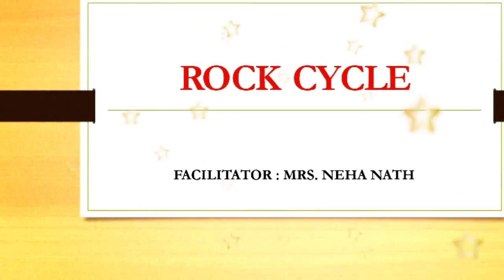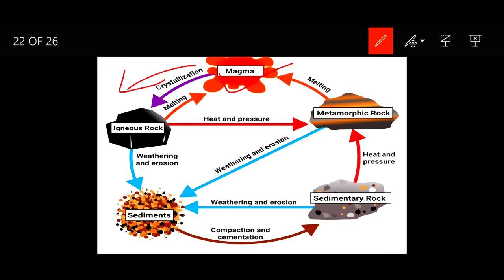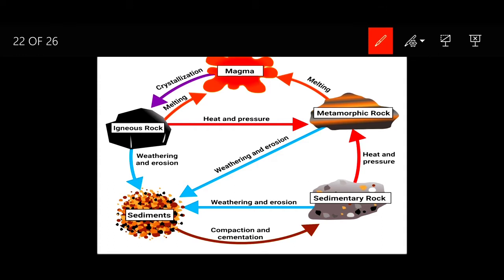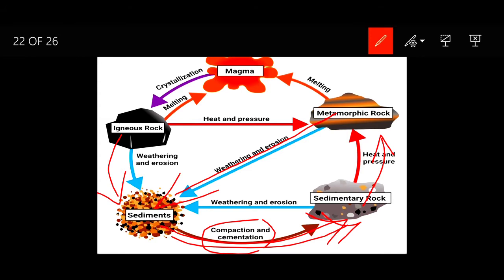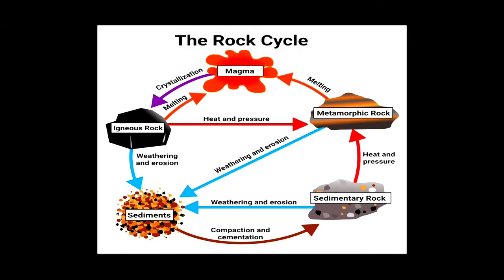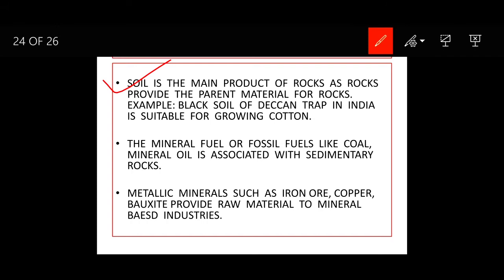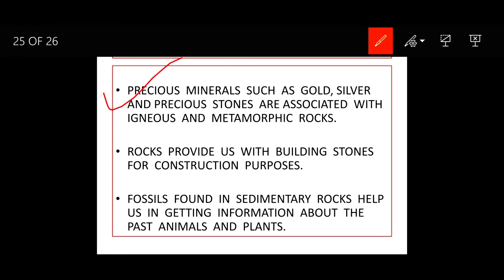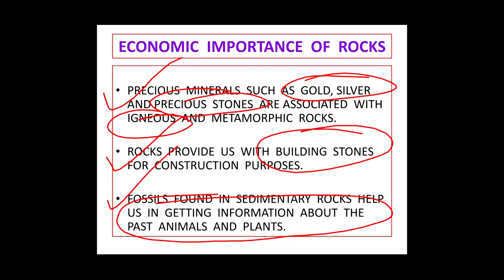ROCK CYCLE AND ECONOMIC IMPORTANCE OF ROCKS